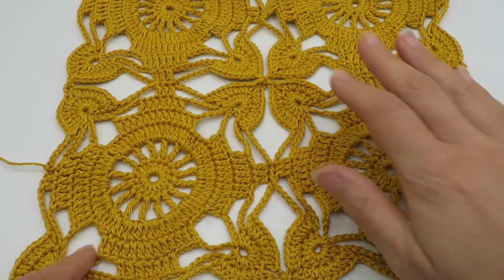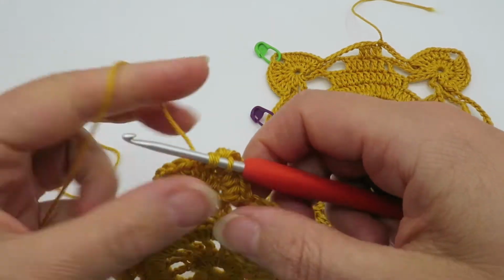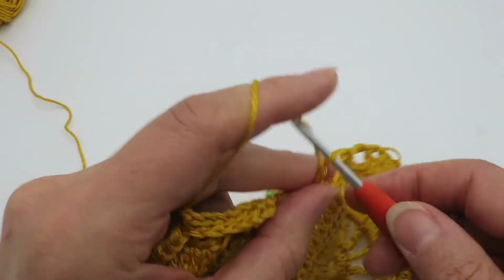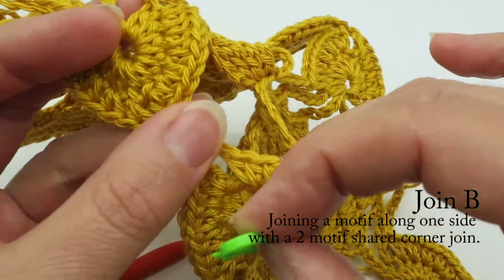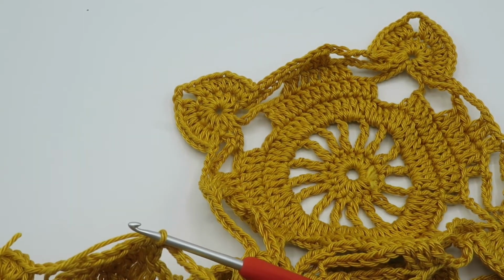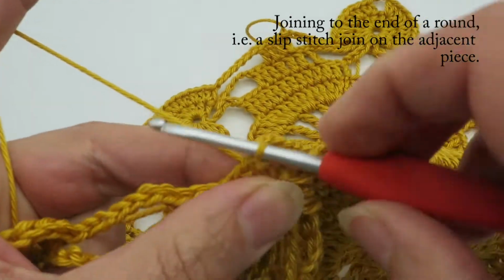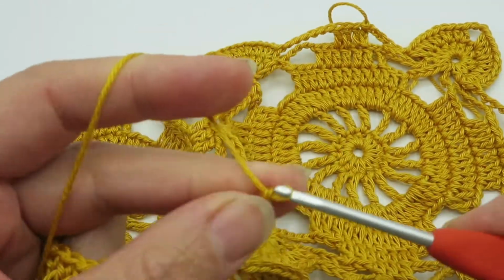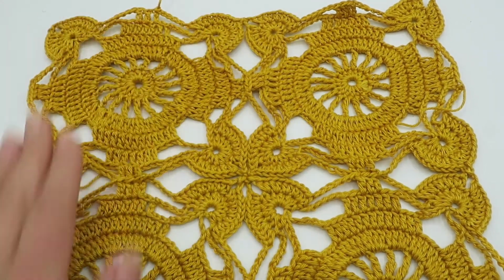Joining the Cartwheels & Clovers Crochet Motifs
This video shows how to join the motifs in the final round, using the "join-as-you-go" method and the two different types if join used for this particular motif.

If you fancy having a go at making the top, I have some tips and instructions (not a fully formatted pattern):